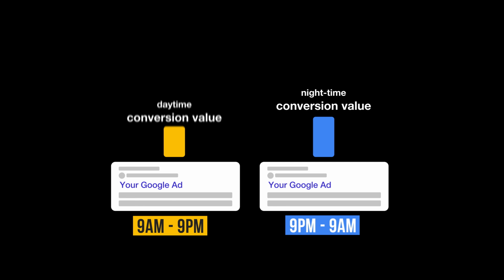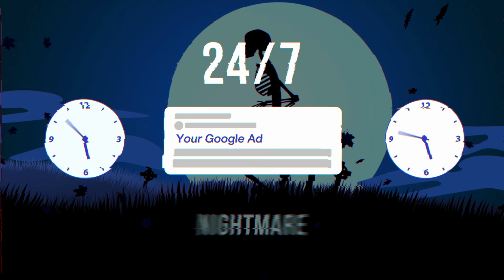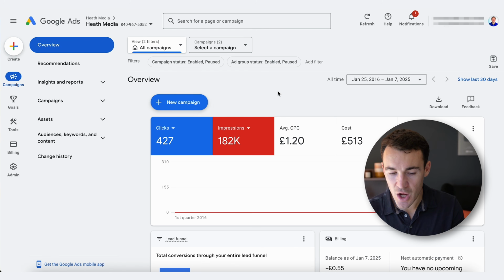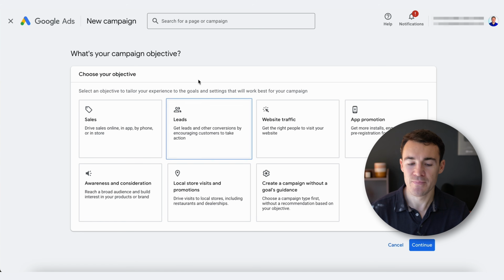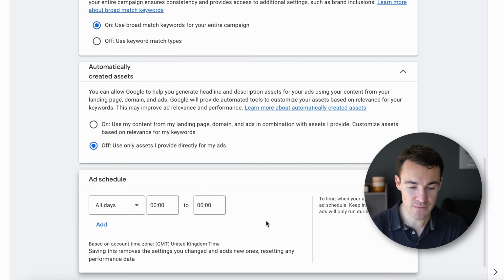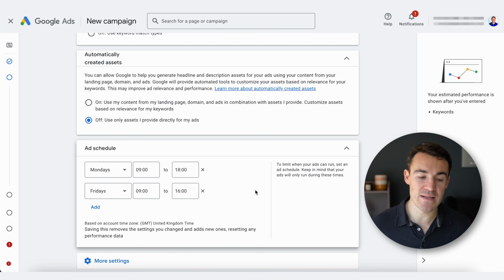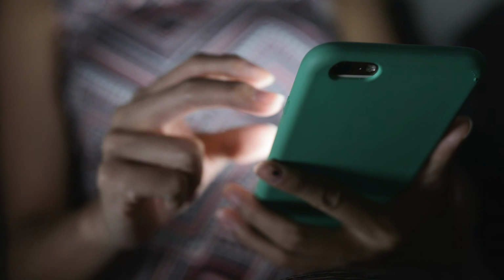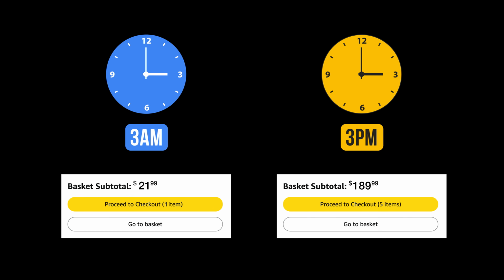This 1 Setting Could Triple Your Google Ad Results